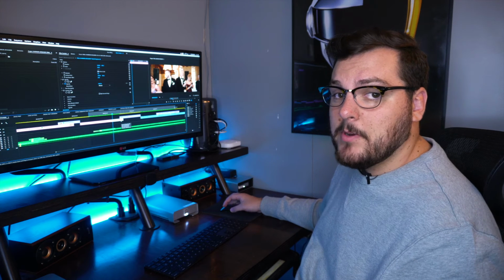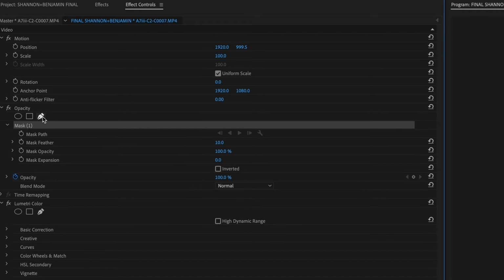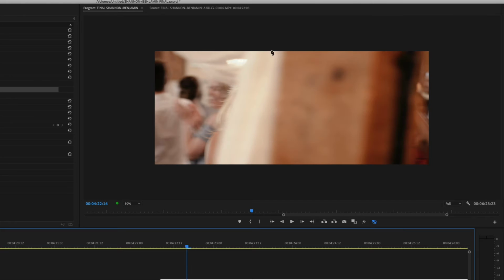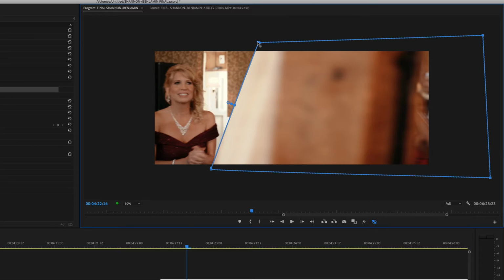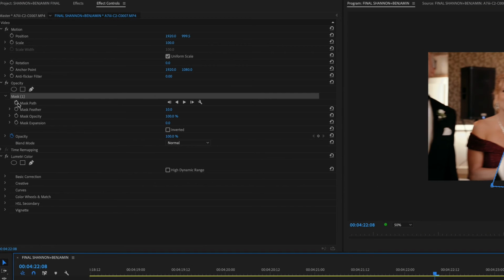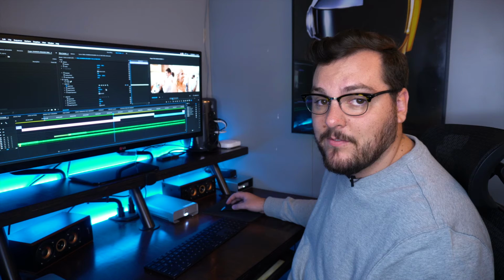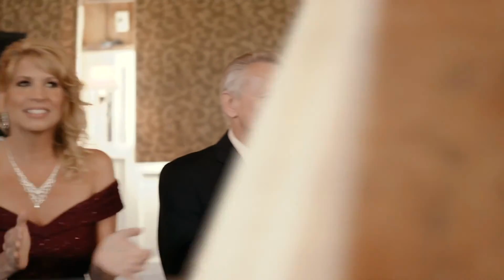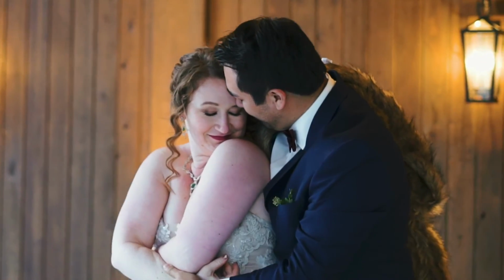Ask The Editor | EP11 MASKED REVEAL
This episode of Ask The editor is all about Masked Reveal! Enjoy.

Don't want to watch the entire video? Jump to what's important to you:

1. What's the topic of this video? 0:14
2. How to execute the Masked Reveal technique? 0:19
3. Where is the appropriate placement for the masked clip? 0:34
4. How to create a custom shaped mask? 0:45
5. How to make the mask tool look more realistic? 1:29
6. How to nail masked reveal every time? 1:43

Have a cool example of how you've used masked reveal in one of your projects? Drop a link in the comments so we can check it out!

At Archaius Creative, we want to help you stay on top of your game as a creative professional! 🎬